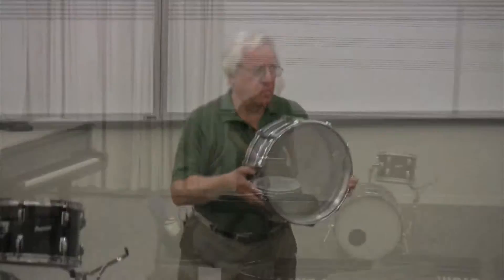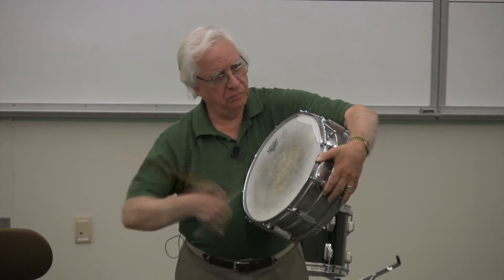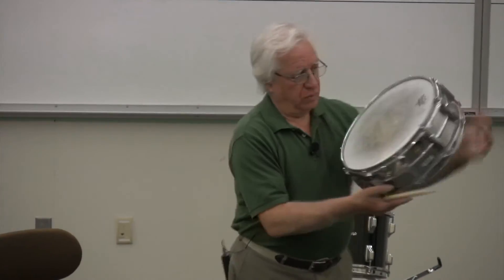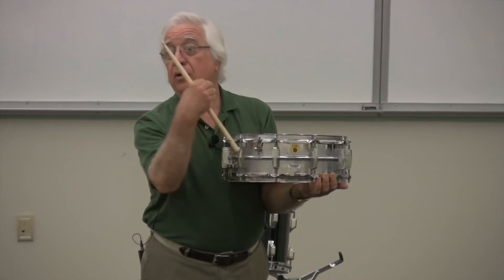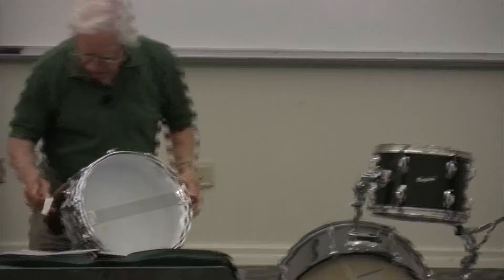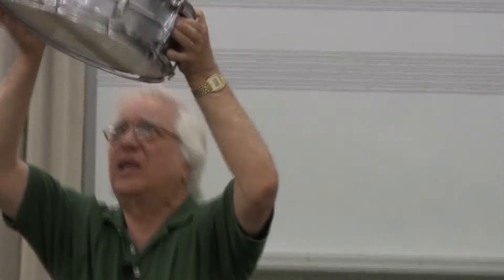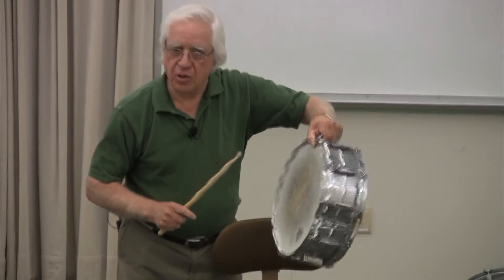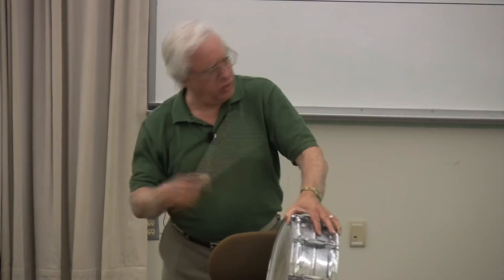How to set up to record a Snare Drum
"How to set up to record a Snare Drum" is a lecture video from the textbook Basic Audio Recording Techniques, taught by Mike Julian at Los Angeles Valley College.